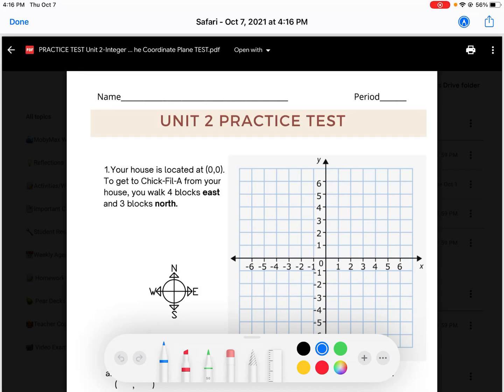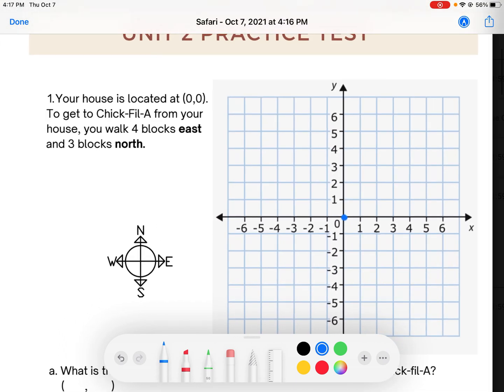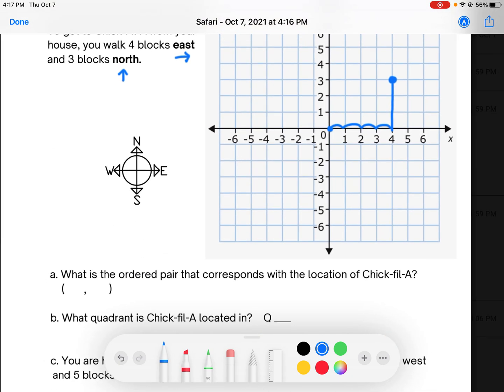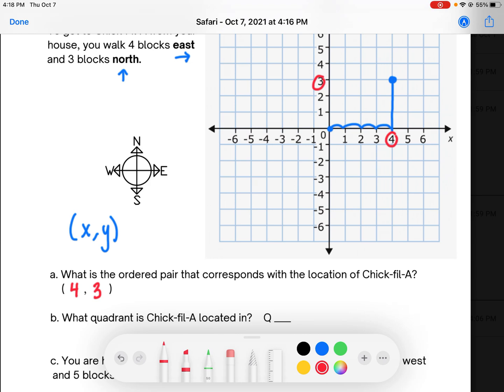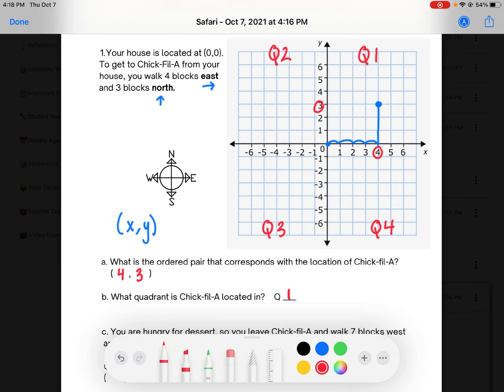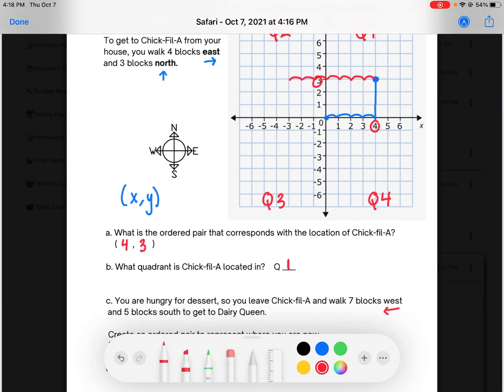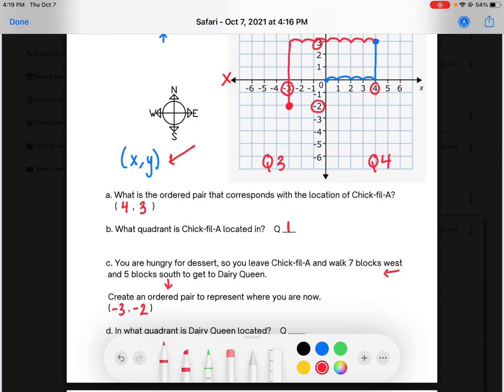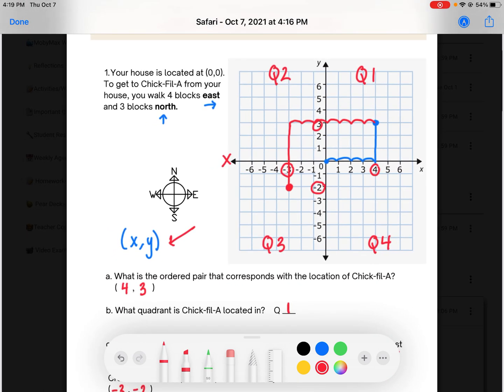U2 Practice Test #1